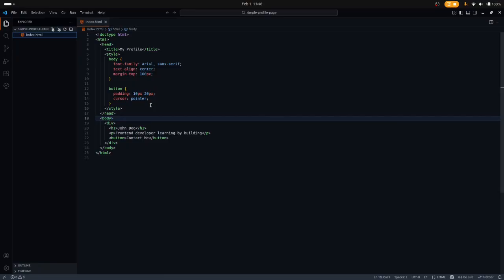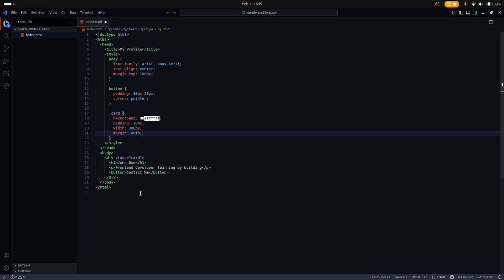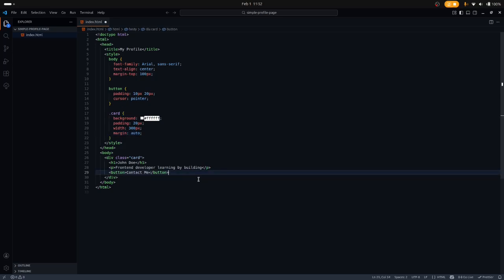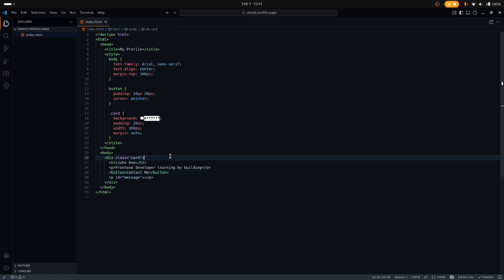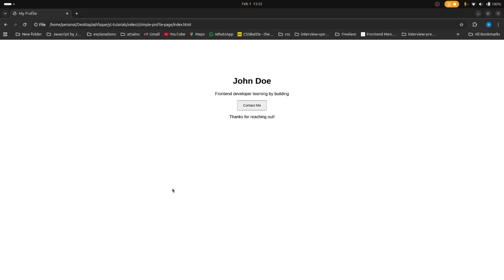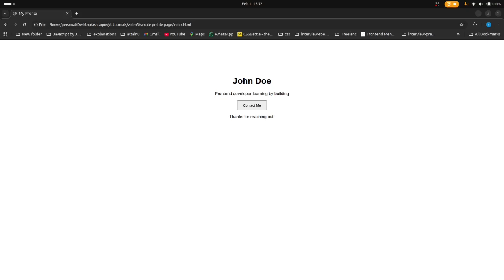Improve Your First Frontend Project (Structure + Interaction)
In this video, we improve the frontend project we built earlier.

We don’t start from scratch.
We don’t add unnecessary complexity.

Instead, we:
• Add structure using classes
• Prepare the page for dynamic content
• Add our first small JavaScript interaction

This video is about understanding how frontend grows step by step — not memorizing everything at once.

On this channel, we focus on:
• Minimum frontend fundamentals
• Building real things
• Avoiding tutorial hell
• Learning by improving, not restarting